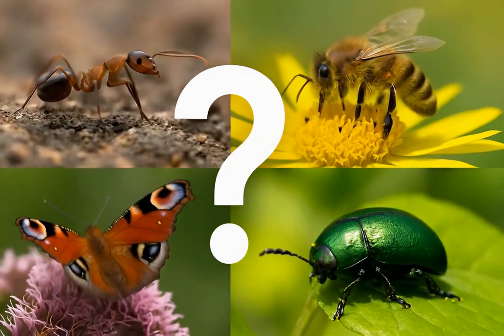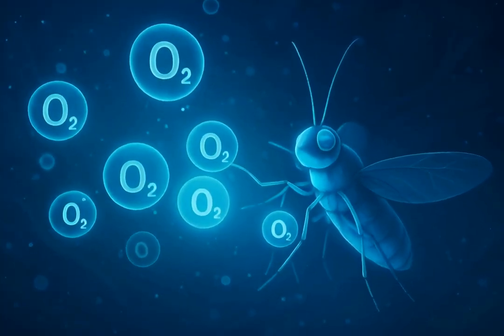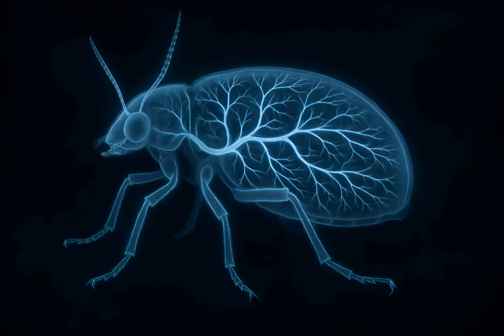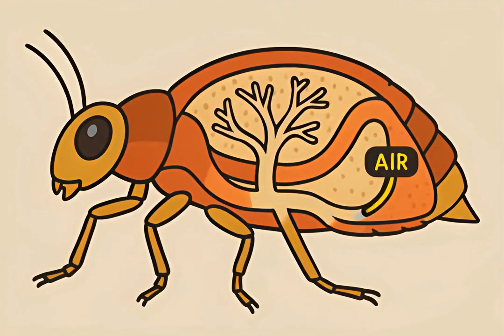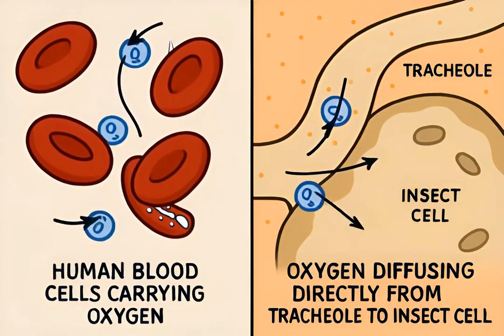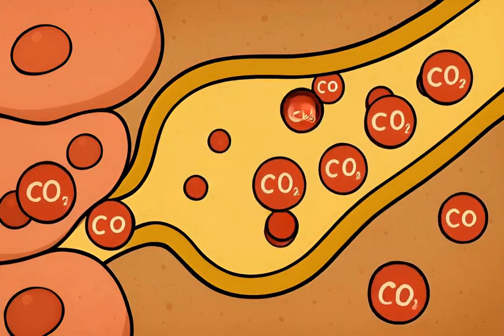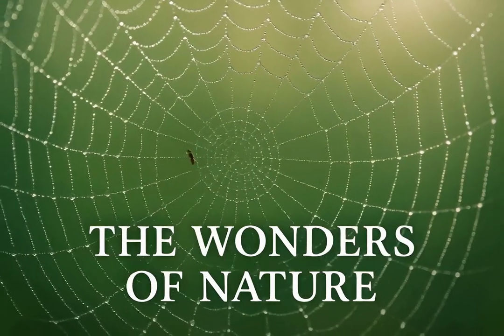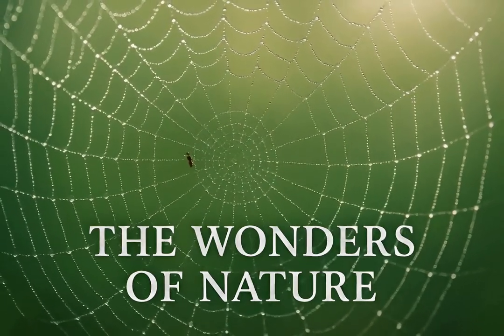Incredible Insects: Breathing Without Lungs! 🌬️🐜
Did you know insects can breathe without lungs? 🐞✨ Join us as we dive into the world of insects and their mind-blowing tracheal systems! Discover how ants, bees, and beetles manage oxygen without a single lung in sight. Hold onto your antennae, because this episode is going to tickle your funny bone and satisfy your insect curiosity.

Watch as these tiny creatures use their spiracles to ace the breathing game. It’s a like a natural high-tech air conditioning system built just for bugs! Who knew being tiny could be so ventilative? 😮💨

So whether you're rooting for the under-bug or just want to level up your insect trivia, hit play and explore the wonders of insect respiration with us. 😉🔔